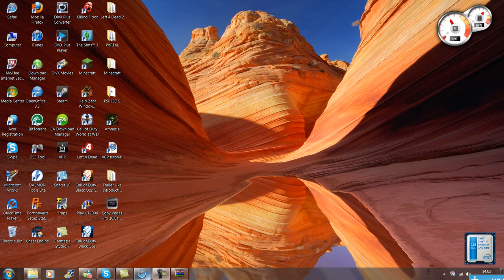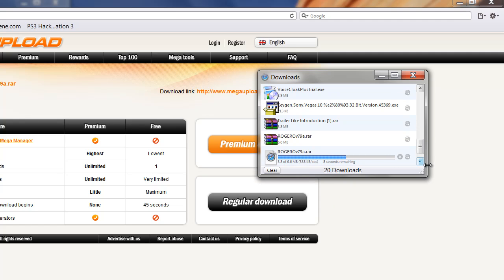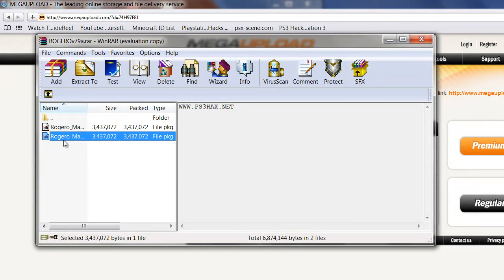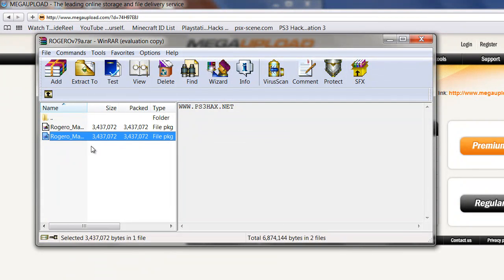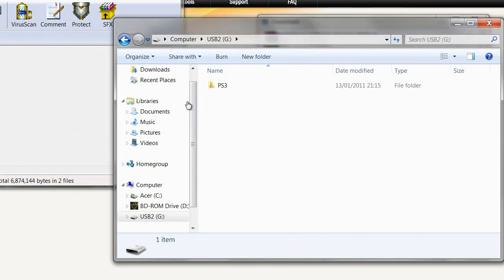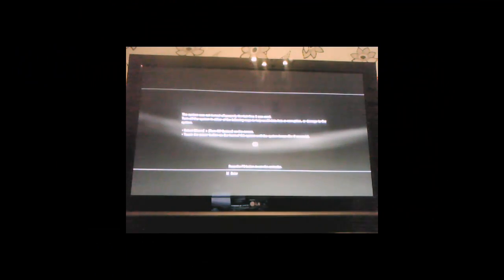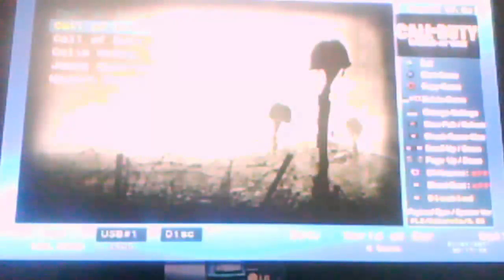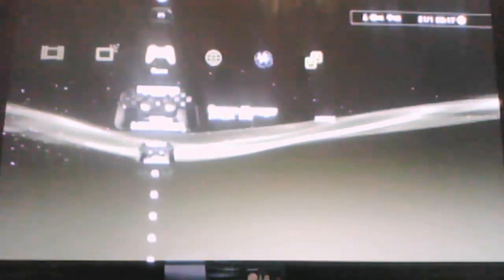how to install rogero manger 7.9 and run backups without having to run omg lv2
this is another tut video on how to install the new rogero manger 7.9 and it has a new feature i think u will like called secret mde which protects u from being banned when play games online

here is the link for rogero 7.9

i dont make these videos to help piracy i make them to speed up game loading times